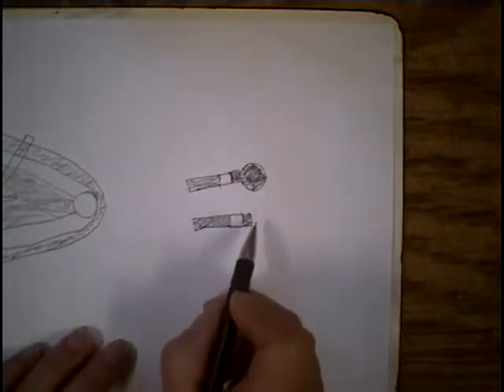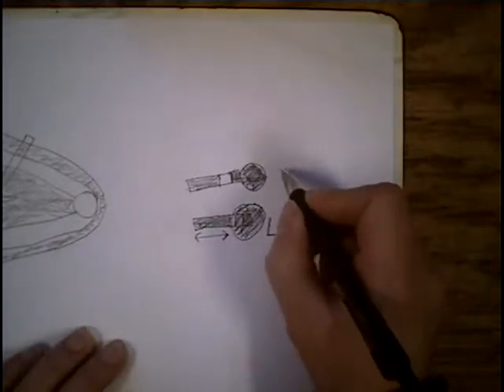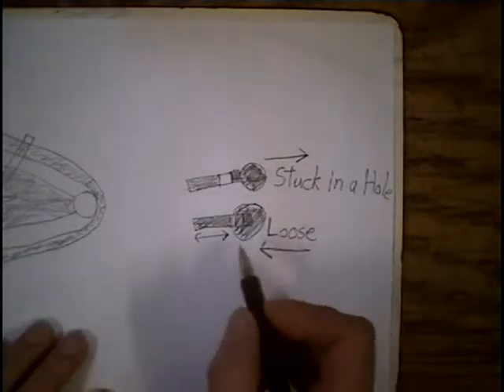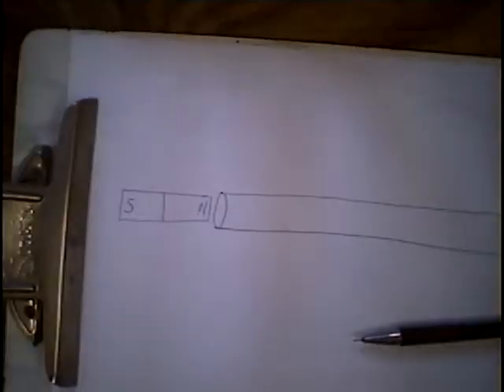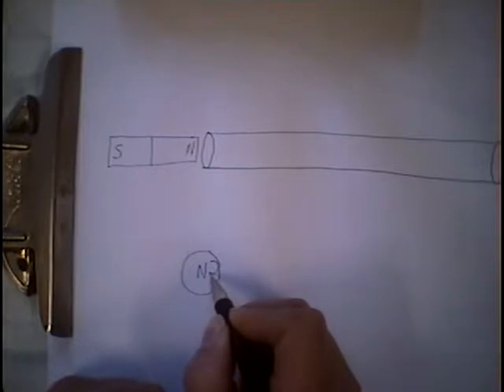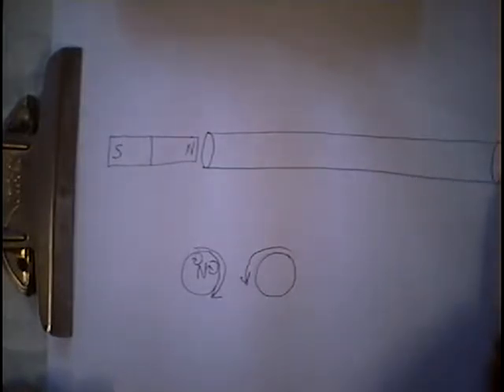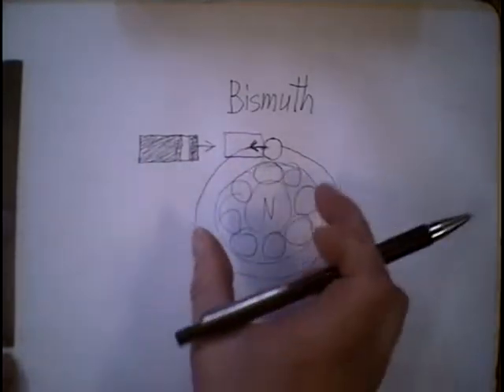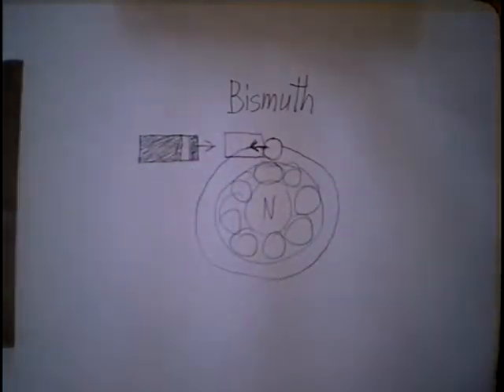Electromagnetic Waves, Magnetism, & Diamagnetism are caused by the Aether